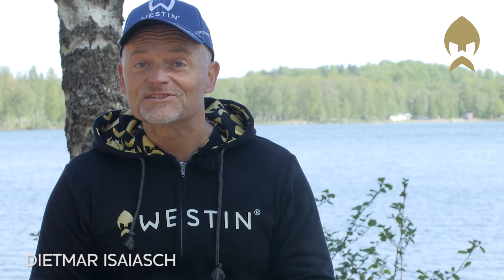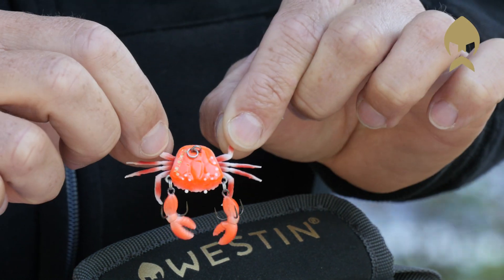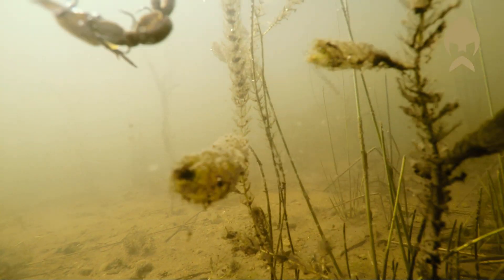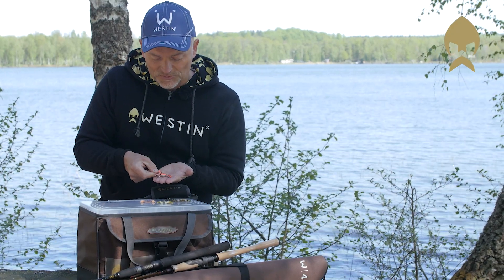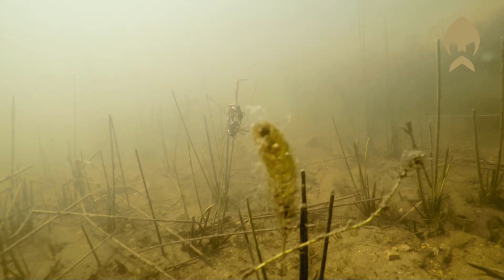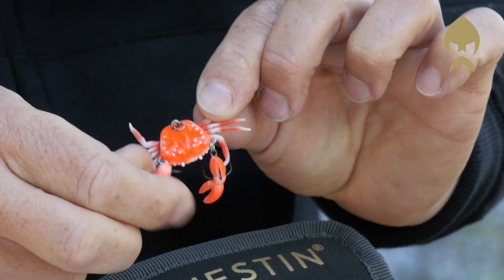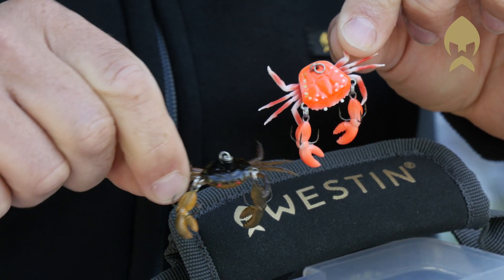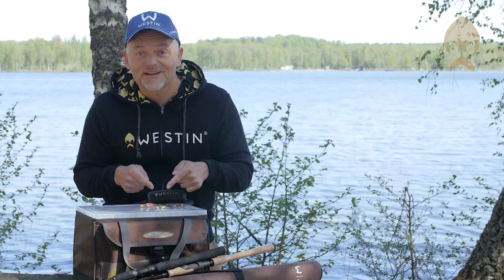Westin - COCO THE CRAB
Coco the Crab
Be careful when tying this lure onto your line, he’s such a lifelike crab that he may give your fingers a little nip! Of course we’re kidding, but Coco the Crab is a HUGELY realistic crab lure – made from a 3D scan of the real thing.
We spent a huge amount of time researching real crabs from around the world to create this lure and wide range of amazing trigger colours and patterns it is available in.
When being fished along the bottom, the defending foam claws and the semisoft, realistic legs ad balance and realism. It can also be fished easily in mid water. It features a tungsten belly that means he always lands the right way up and makes Coco a lead-free warrior! Fish him slower with gentle twitches or jig him fast and work with short distinct movements and be ready… Coco is the perfect snack for a wide range of both salt-and freshwater predators!
• Lead free
• Featured with Owner hooks
• Solid ABS body
• Tungsten belly weight
• Perfectly balanced, always lands on the belly
• Defending foam claws
• Life-Like-Lure
• Realistic semi-soft legs
• Hand painted detailed colors